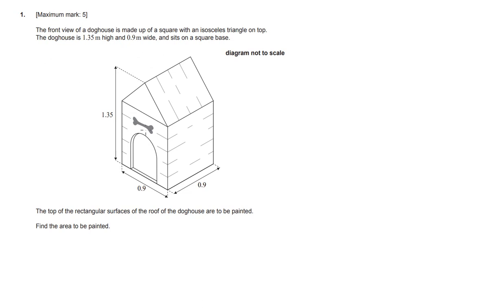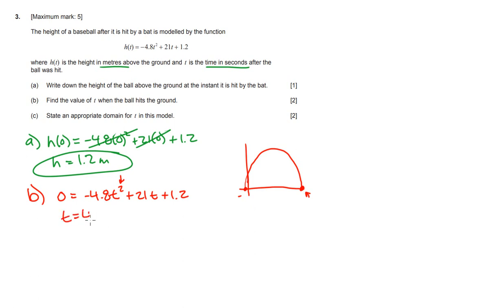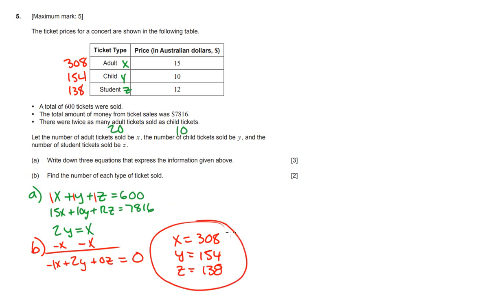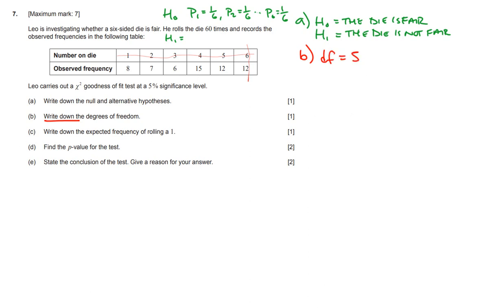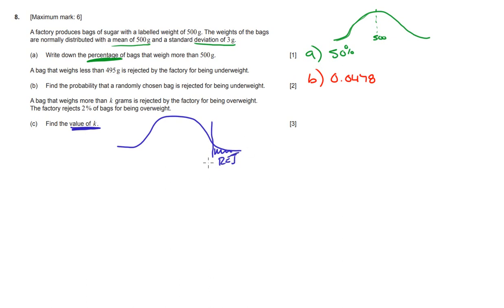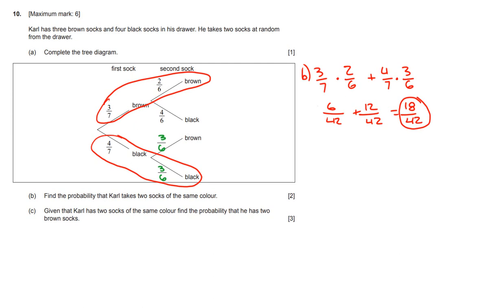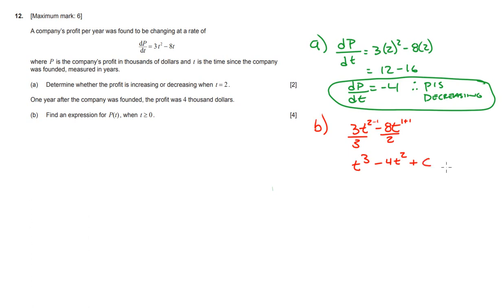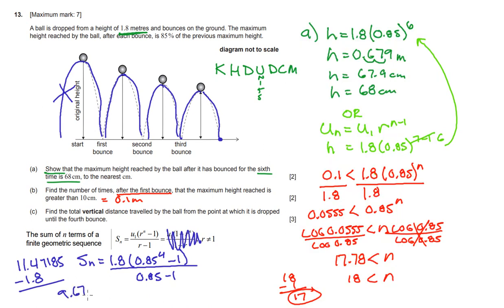2022 paper 1 TZ1 Worked Problems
1 0:12
2a 4:02  2b 7:20
3a 9:29  3b 10:26  3c 13:46
4a 14:38  4b 19:50
5a 20:50  5b 23:07
6a 27:10  6b 32:39  6c 36:07
7a 38:19  7b 40:03  7c 40:36  7d 41:21  7e 45:32
8a 48:17  8b 49:22  8c 52:28
9a 56:32  9b 58:48
10a 1:04:17  10b 1:05:43  10c 1:07:09
11a 1:08:50  11b 1:11:22  11c 1:12:23  11d 1:14:54
12a 1:17:41  12b 1:19:13
13a 1:22:45  13b 1:26:54  13c 1:30:32